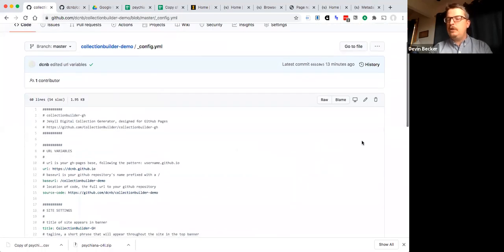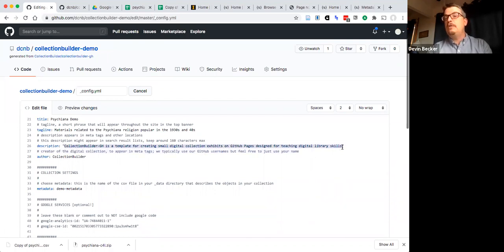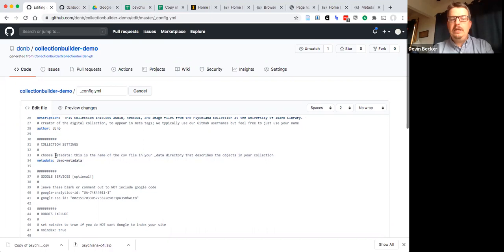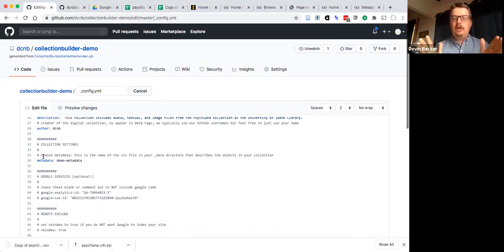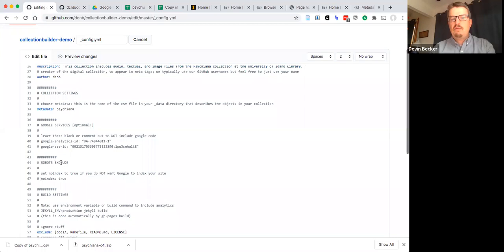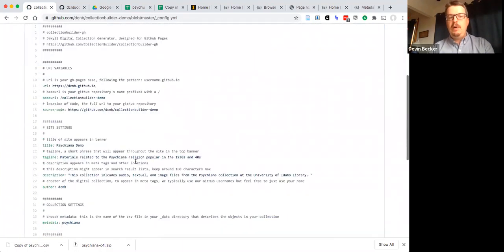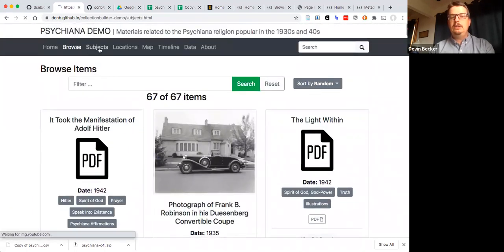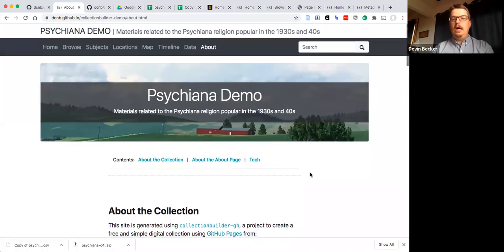Configure your Site (Step 3) - CollectionBuilder-gh Demo Tutorial Workshop